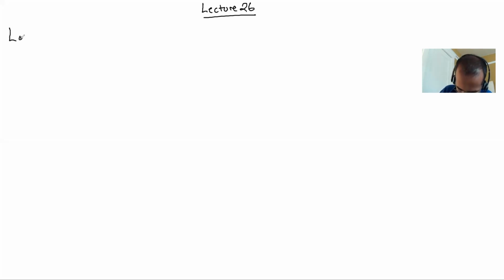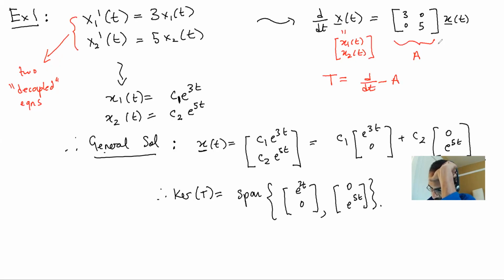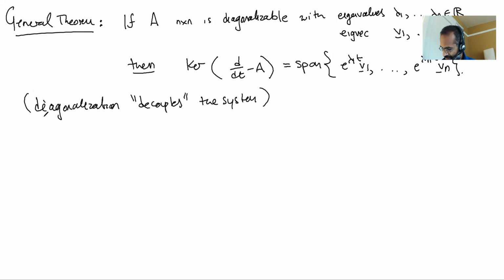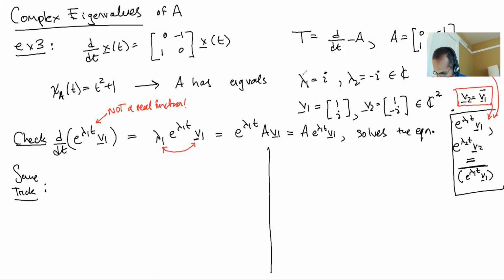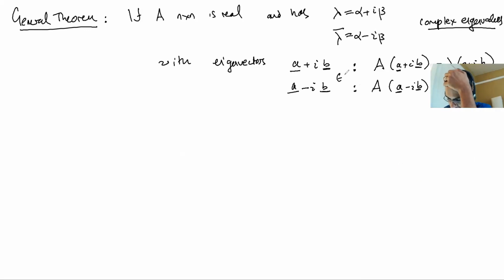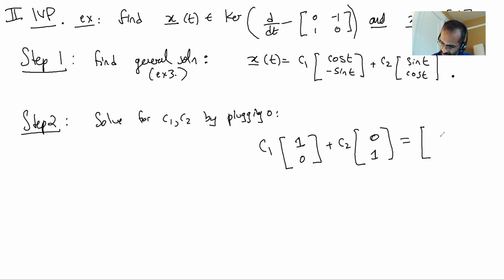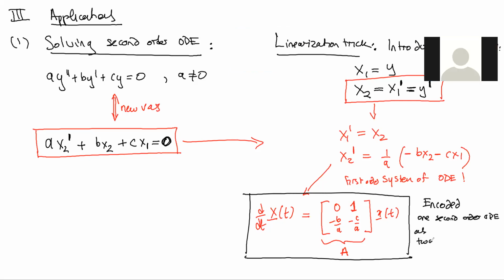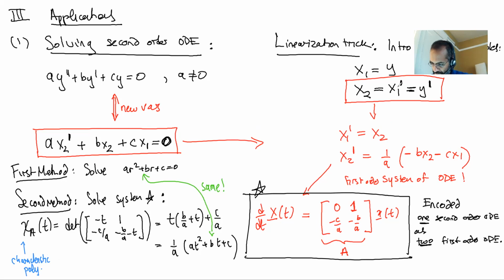Math 54-001 Lecture 26 4/22